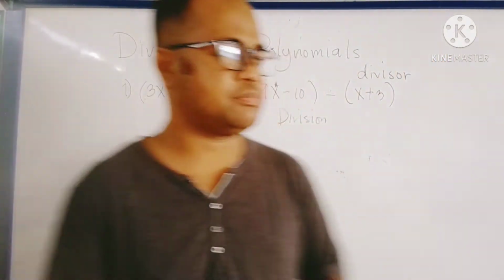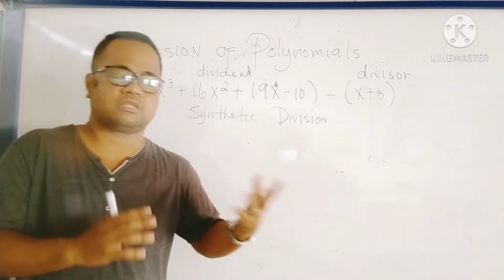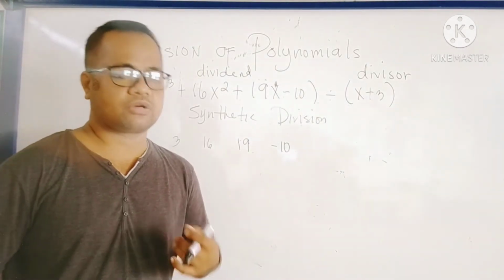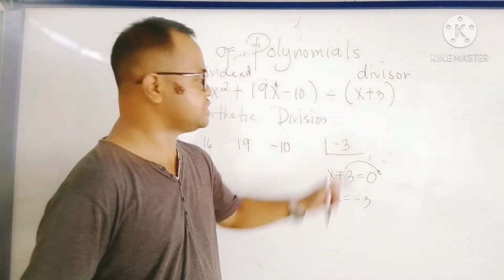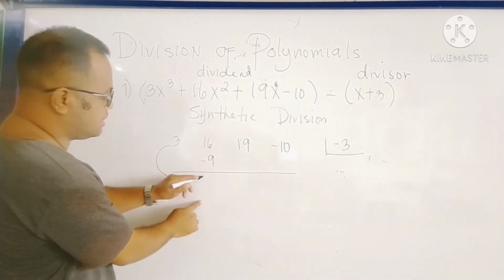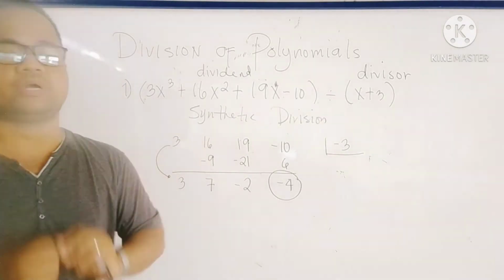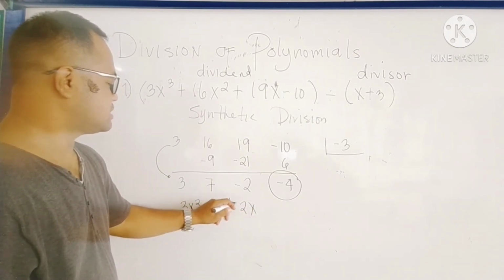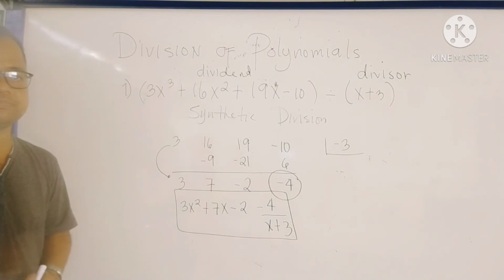SYNTHETIC DIVISION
Another of dividing Polynomials is through the use of Synthetic Division.
Shortest way, simplified and easy to understand.
Hope that this video will help the students..thanks